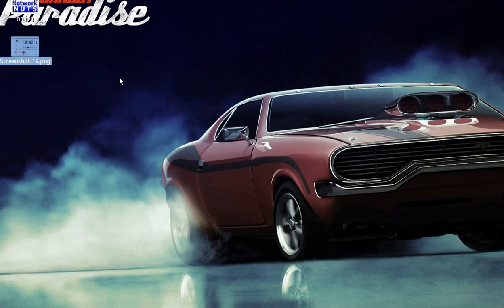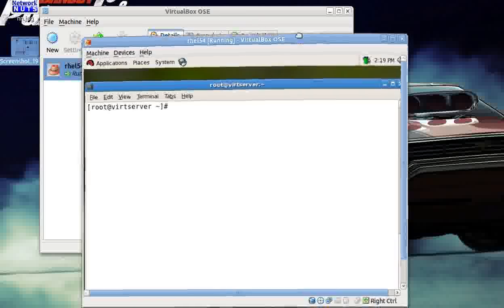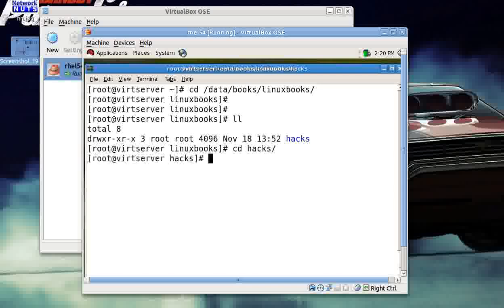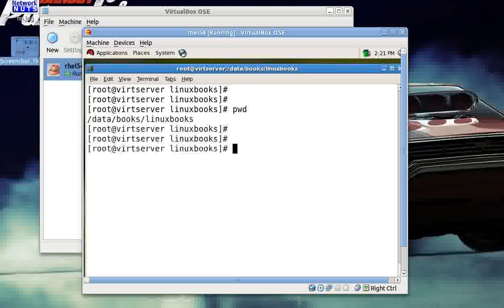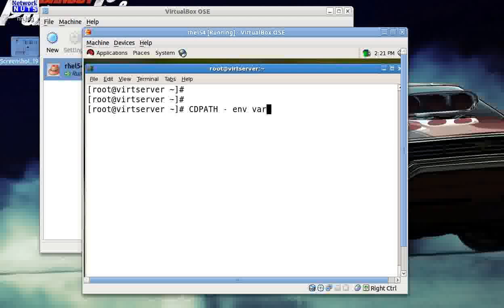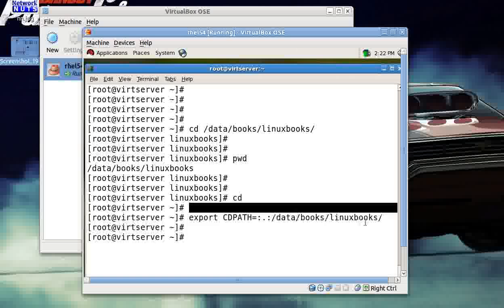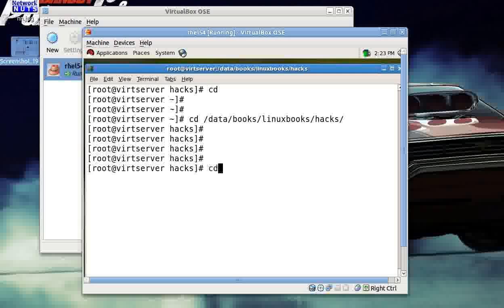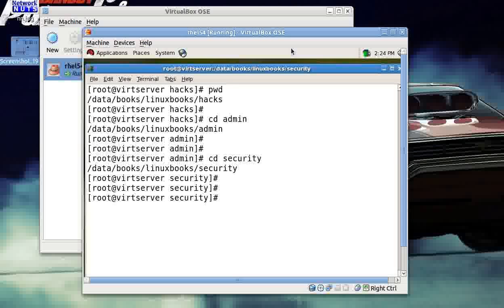Simplify Changing Directories | How Can Change Red Hat Linux Directories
video by Network NUTS, shows how to use CDPATH environment variable to simplify moving to your favorite directory or location. Making life and navigation much more easy and fun.